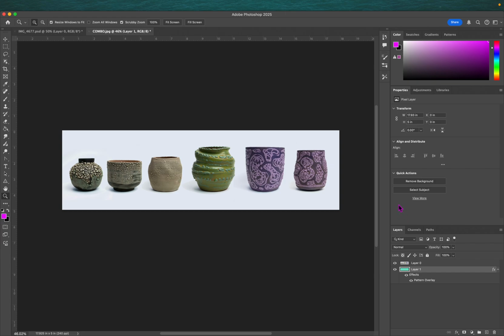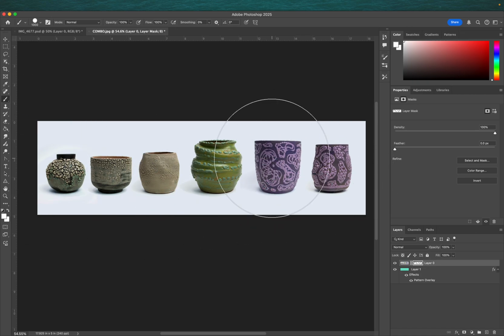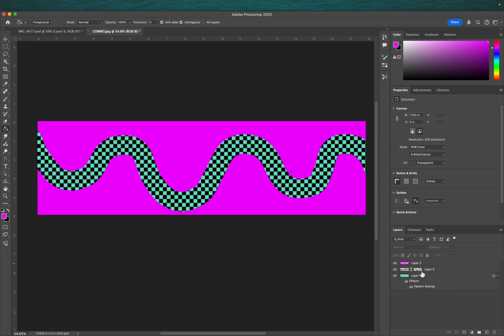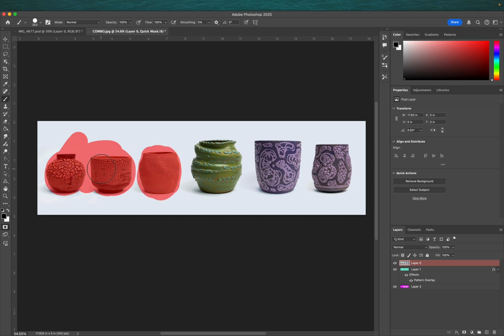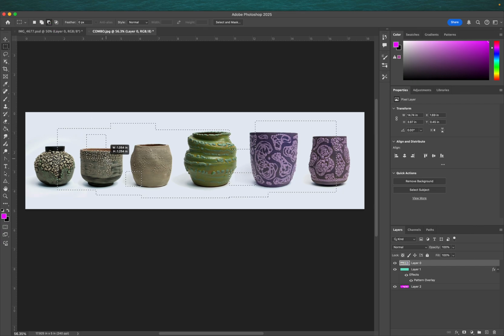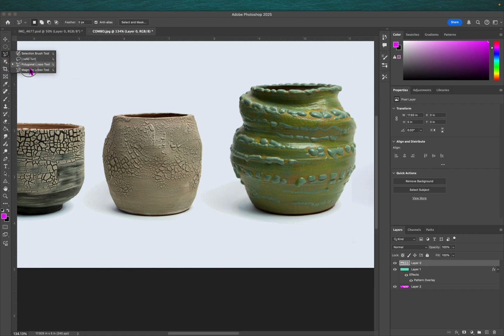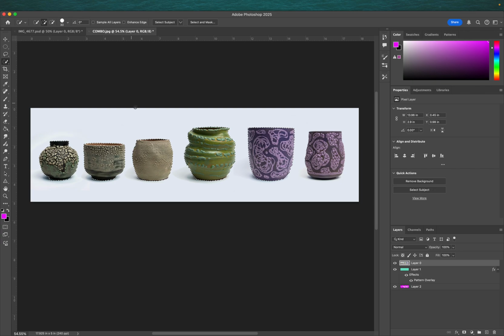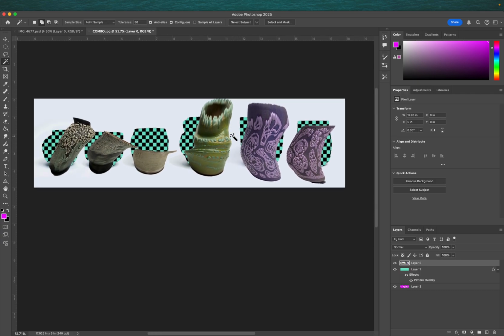Photoshop 2025: Layer Mask, Clipping Mask, Quick Mask, and Selection tools